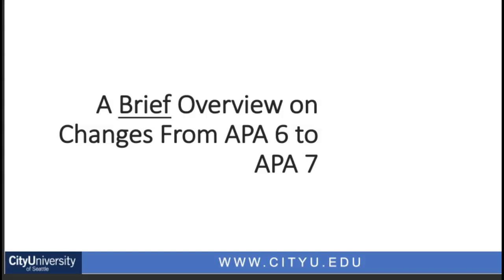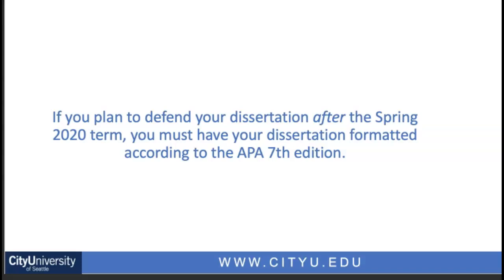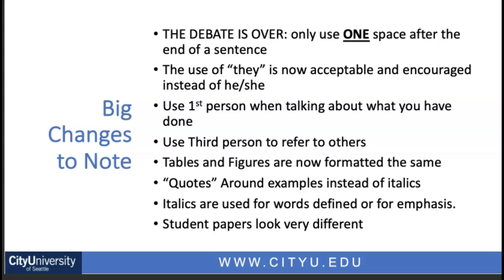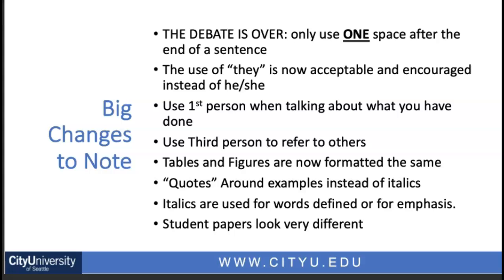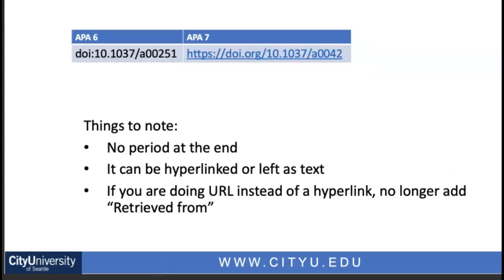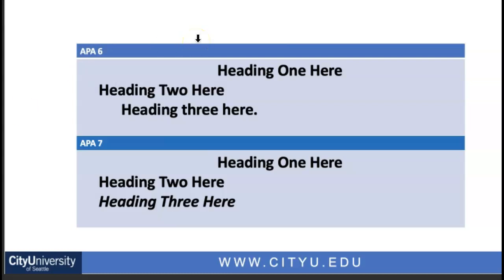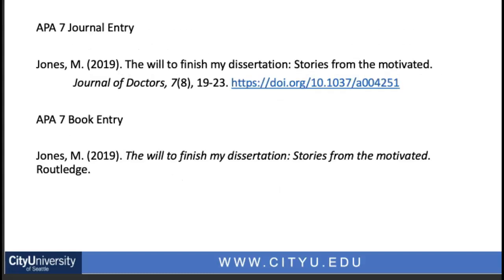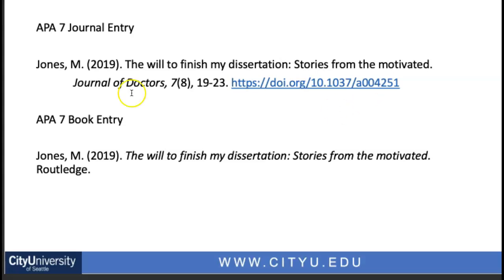APA 7.0 Brief Overview